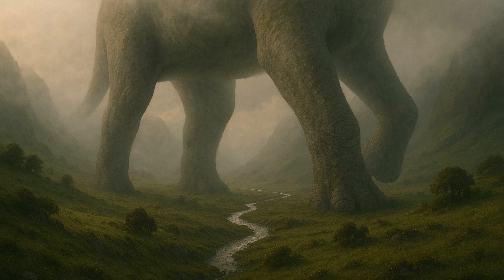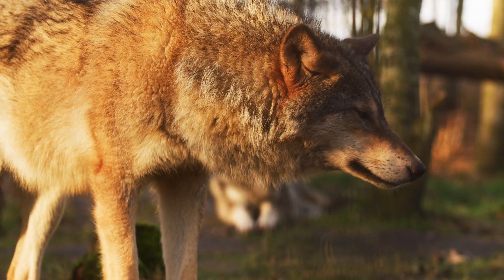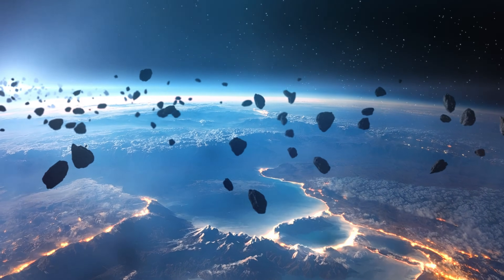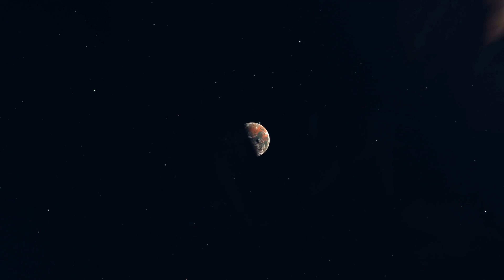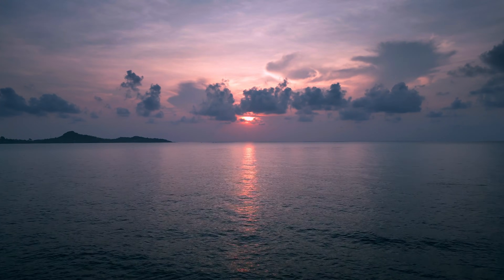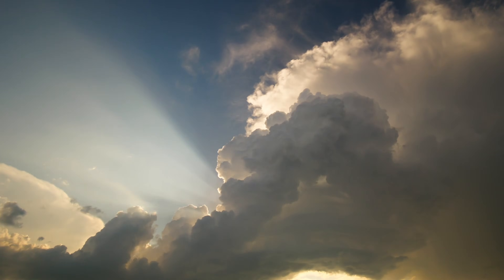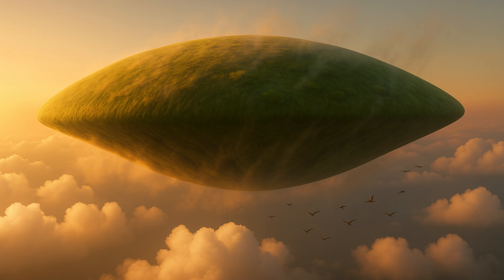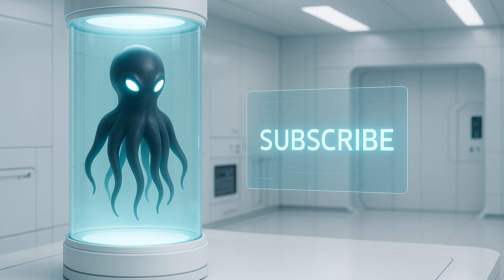3 Types of Giant Alien Life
How Big Can Alien Life Get?

In this episode we will examine three types of giant life:

Land-walking giants: how low gravity and exotic biology could enable massive terrestrial organisms

Ocean giants: why buoyancy and efficient feeding could allow whales even larger than Earth's

Atmospheric giants: sky-bound creatures powered by sunlight and buoyancy

Question for you: What’s the biggest living thing you can imagine?

0:00 - Intro
0:31 - Evolutionary reasons for gigantism
1:33 - Landwalking Giants
3:54 - Ocean Giants
5:59 - Atmospheric Giants
7:38 - Outro